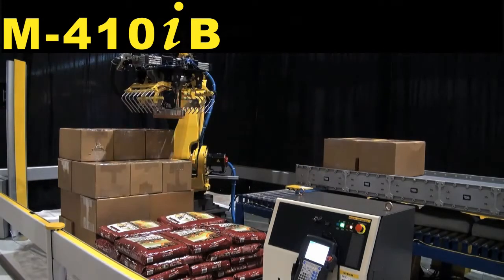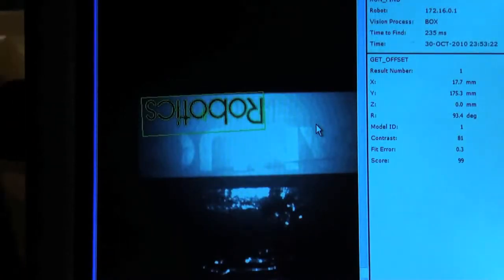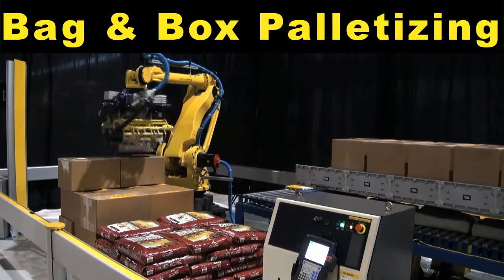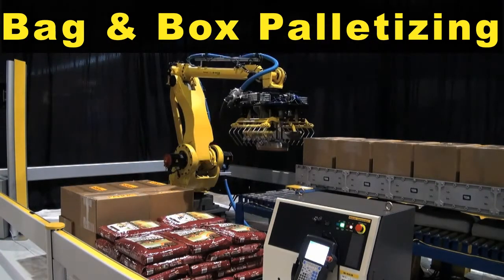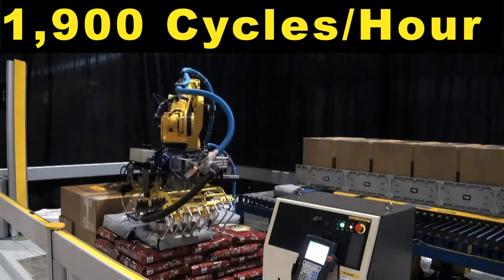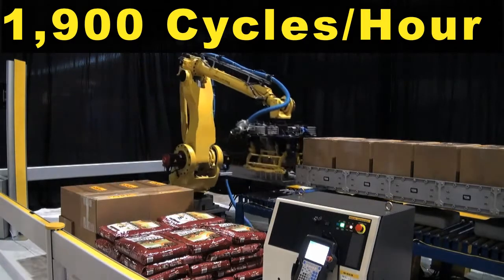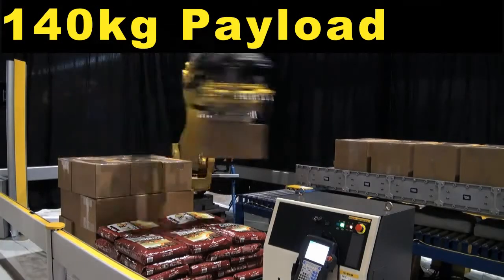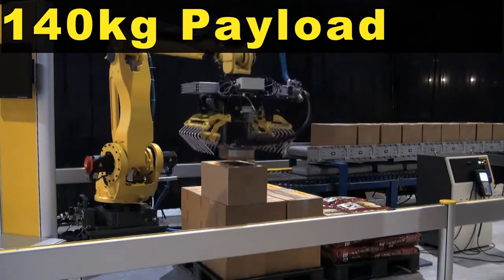PALETIZADORA AUTOMÁTICA RAUMAK MÁQUINAS - ROBÔ FANUC ROBOTICS M-410iB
Sistema de Paletização com Robô, para paletizar e despaletizar.
Produto Sacarias, Fardos, Caixas, Pacotes Rígidos.
Podendo ser unitário ou por camada.